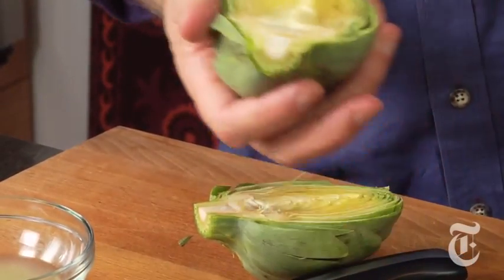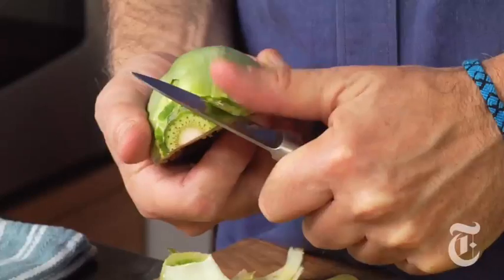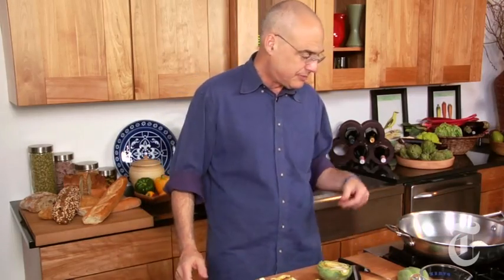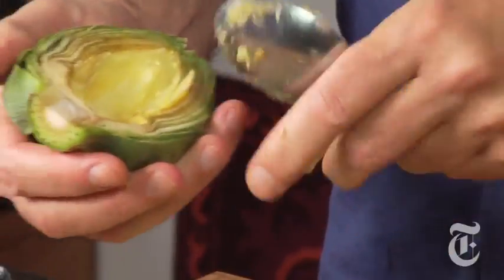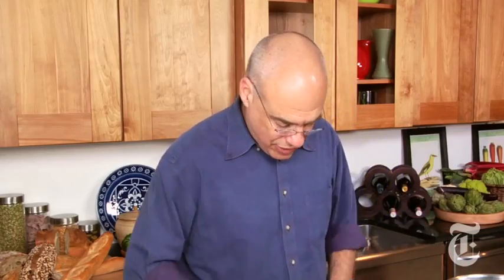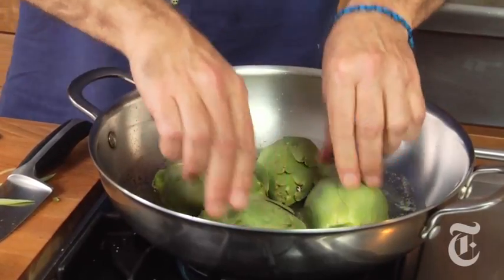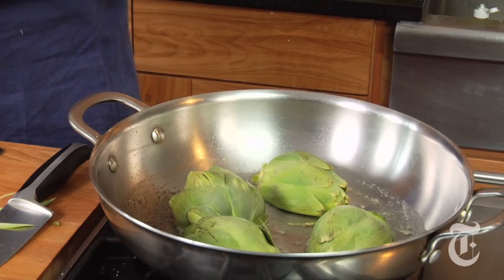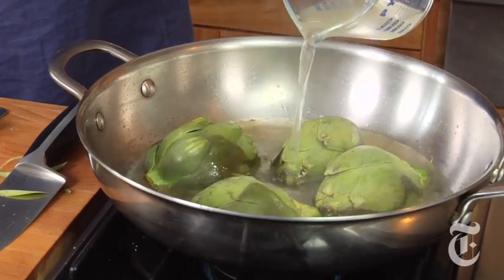Braised Artichokes - Mark Bittman | The New York Times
Mark Bittman makes braised artichokes in a lemon-butter sauce.